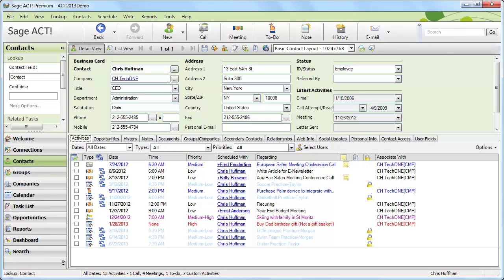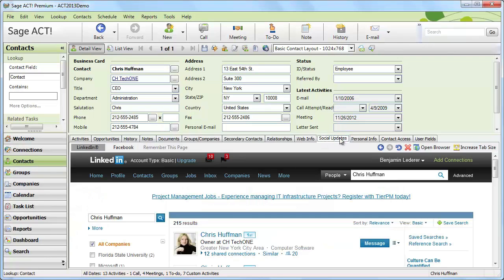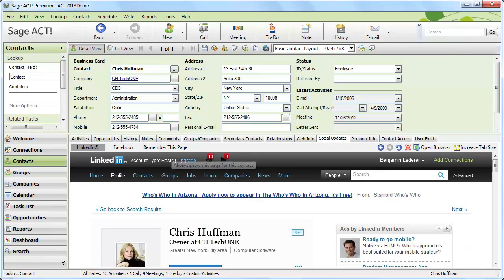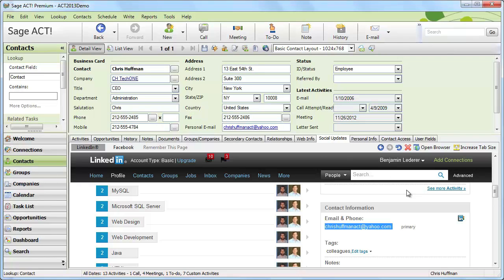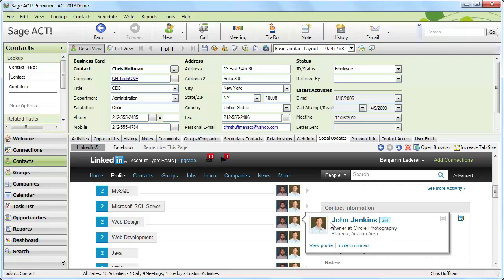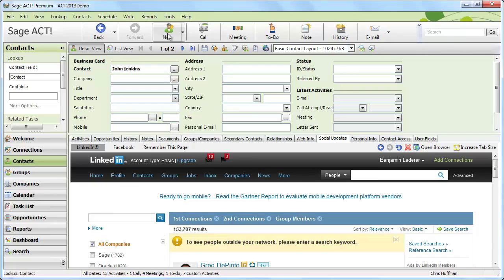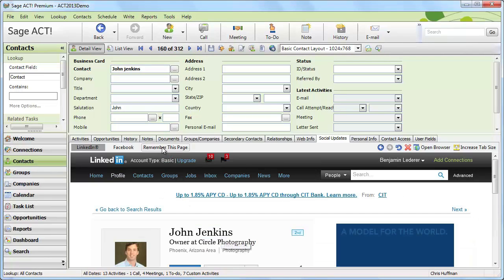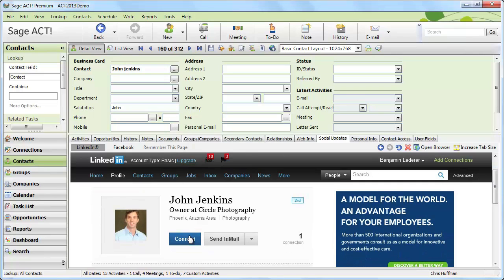Act! 2013 Social Updates Demonstration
Social media gives you a fast, simple way to stay close to the things your customers care about. Act! Social Updates helps you capitalize on this unique insight by integrating with popular social media services to view and interact with your customer's LinkedIn® and Facebook® profiles. Act! Product Manager, Benjamin Lederer, demonstrates this exciting new feature introduced with Act! 2013.

If you have a product question about Act!, please visit our online community to interact with other Act! users, partners and Swiftpage employees.

Did you find this video helpful? If so, please "like it" using the like button above. We also invite you to share and embed the video using the share button above.